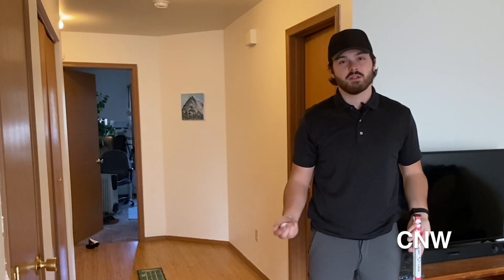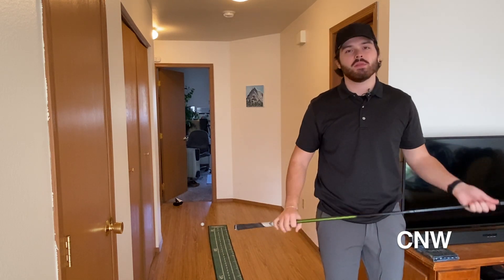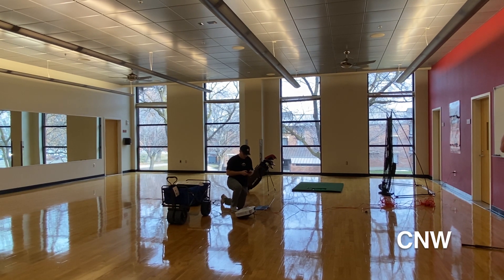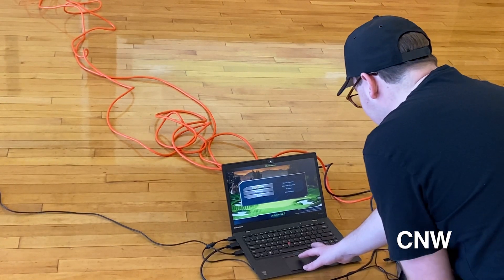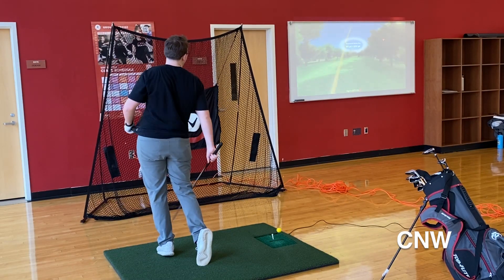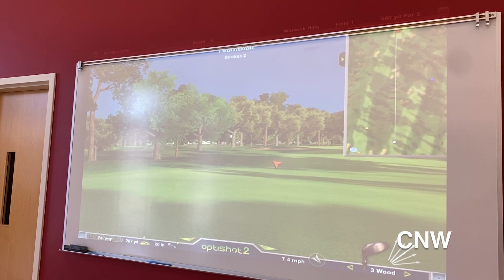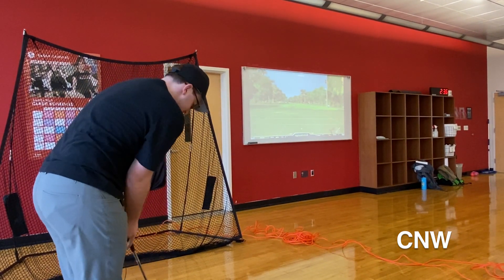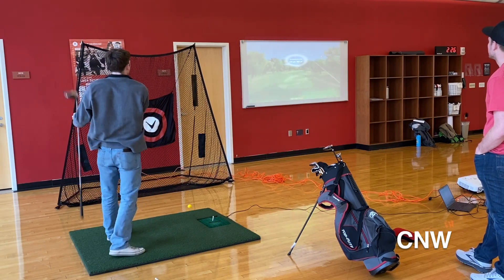GOLF STORY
The sport of golf brings thoughts of nice sunny days on the course. Winter in Ellensburg means conditions that are less than ideal for golfing. This makes it difficult for those who play to get out and enjoy the sport during the winter season.
Evan Couch shows us how the CWU Golf Club works around the nasty weather, and continues to play golf late into the winter season.